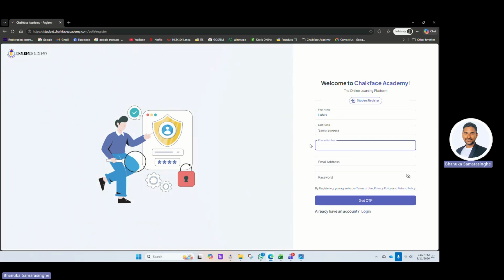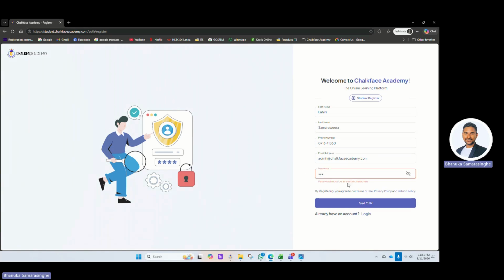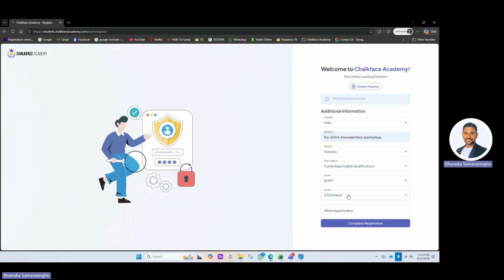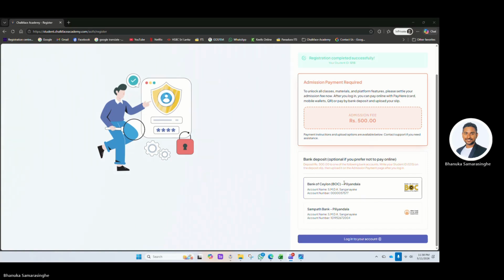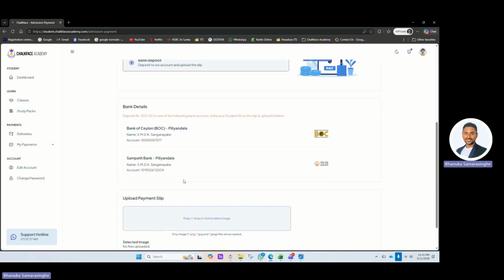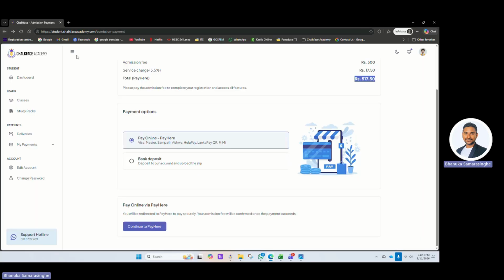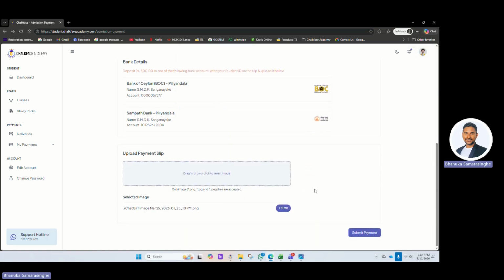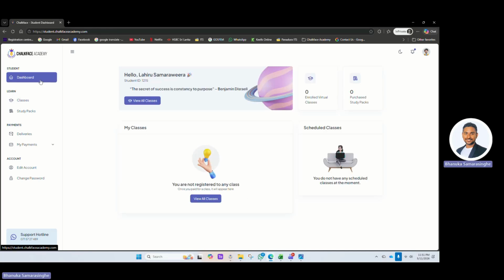Chalkface Academy - Online LMS Student Registration - English Guide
Welcome to the Chalkface Academy Online LMS Student Registration – English Guide 🎓

In this video, we walk you step-by-step through the complete process of registering to the Chalkface Academy LMS. This guide is specially created in English to help students and parents easily complete the registration and access our learning platform without confusion.

📌 In this video you will learn:

How to access the LMS registration page
How to fill the student registration form correctly
How to choose your course and submit details
How to receive payment instructions
What to do after completing your registration

This guide is perfect for new students and parents who are joining Chalkface Academy for the first time.

💡 Important:
After submitting the registration form, you will receive payment instructions. Once the payment is completed, your LMS access details will be shared with you.

📞 Need help?
Contact Chalkface Academy via WhatsApp or call our team for assistance.